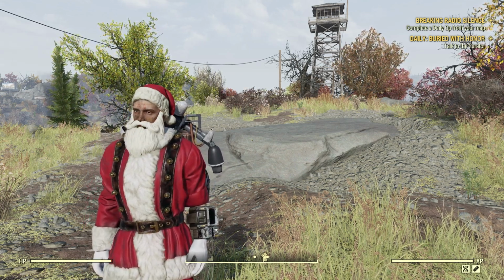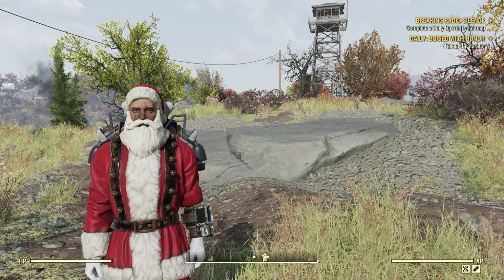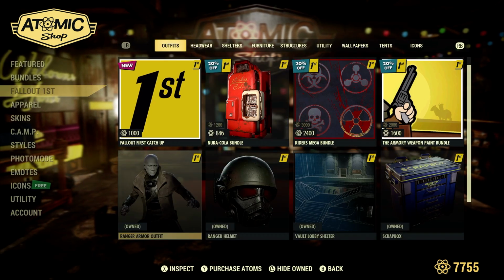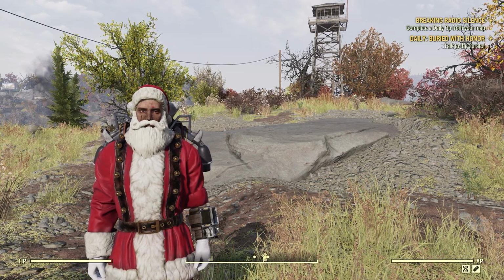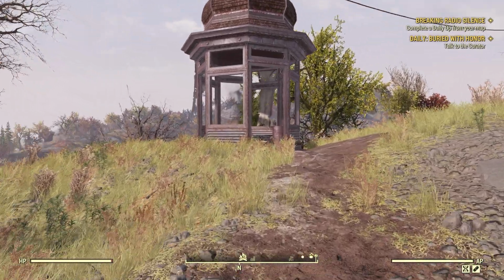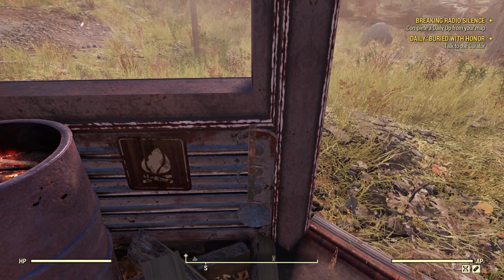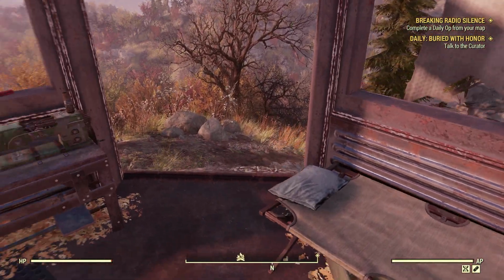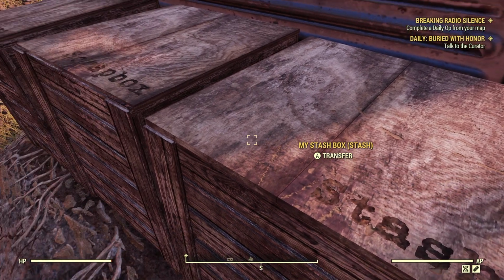Fallout 76 Gazebo Survival Tent Review - How To Build A Survival Tent Guide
FO-76 Gazebo Survival Tent Review - How To Build A Survival Tent Guide
This is a reward off the Season 15 Score Board at Rank 62 for Fallout 1st Members Only.
This Gazebo Survival Tent has a lot of your favorite items; armor workbench, cooking station, bed, barrel, stash box, scrap box, ammo box.
I demonstrate how to equip it in the menu.
I demonstrate how to Build It.

0:00 Intro
1:29 Equip The Survival Tent
2:26 Build The Survival Tent
3:20 Gazebo Review

Thanks to my channel members:
- ArtisticallyArranged
- Boogaloo Bronson
- michael edwards
- Nigel Wiffen
- heather
- Whitetribe